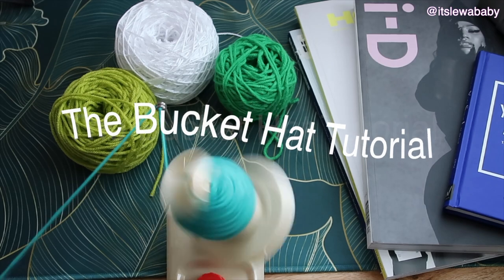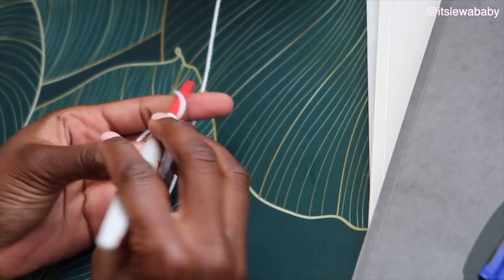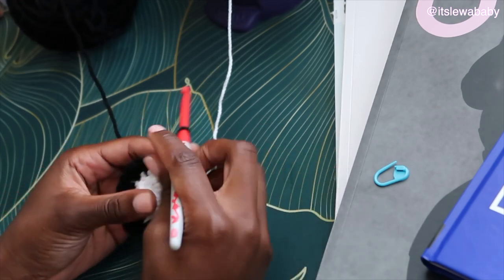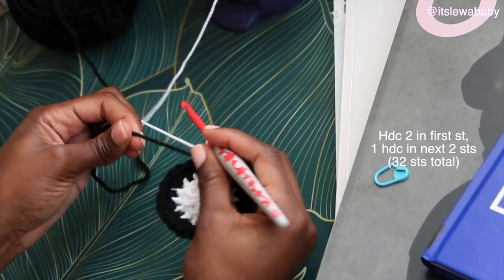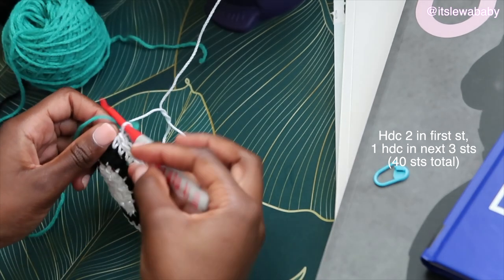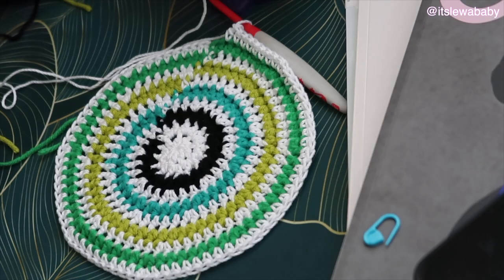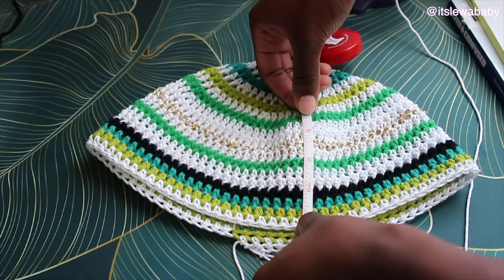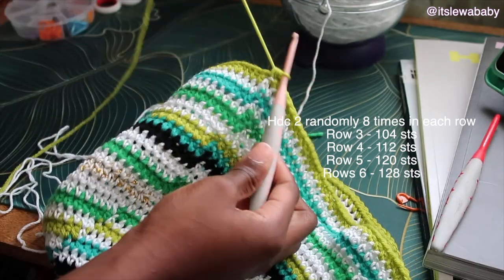how to crochet a bucket hat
I'm happy to answer any questions you have in the comments - I hope you enjoy and happy crocheting!

chapters:
0:00 - Intro
1:40 - The Crown
11:30 - The Cap
13:40 - The Brim